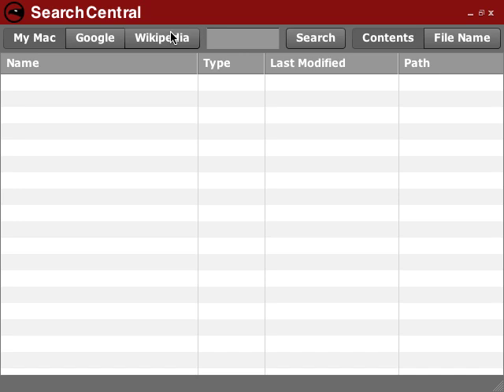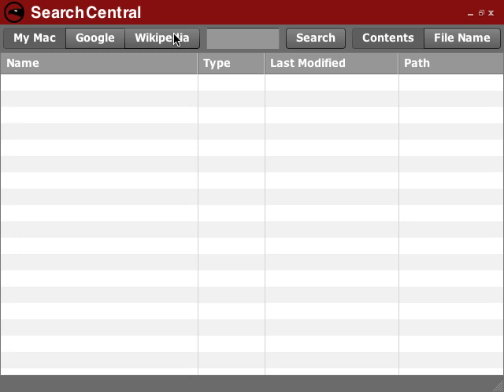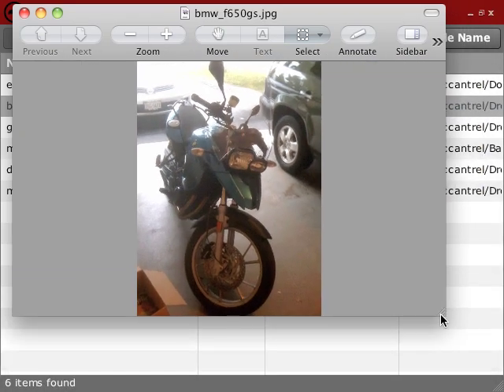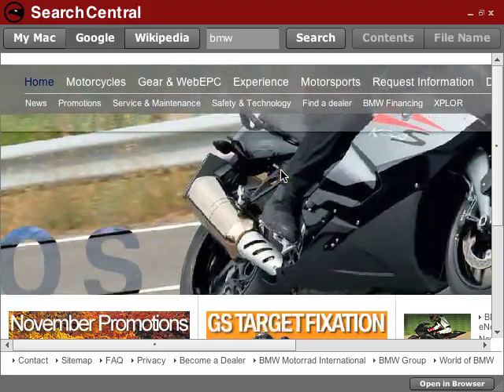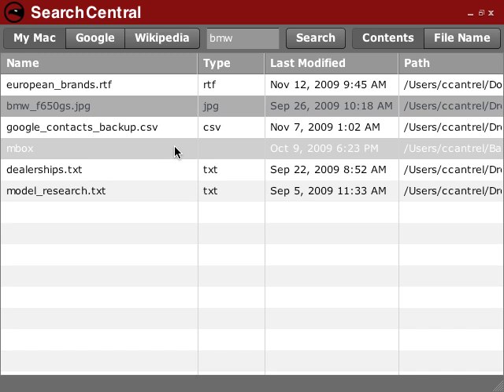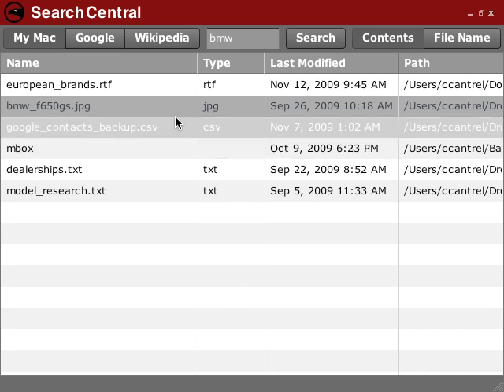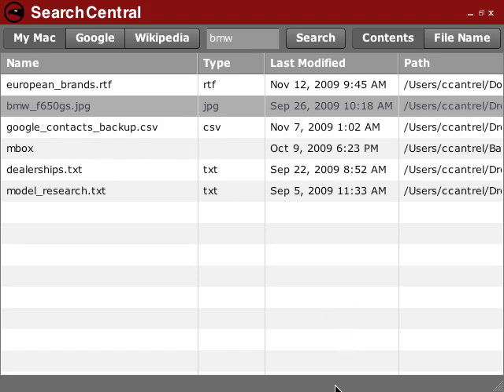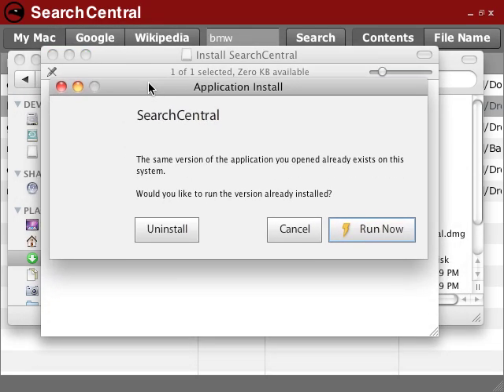Demo of the NativeProcess APIs in AIR 2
SearchCentral demonstrates the new NativeProcess APIs in AIR 2.